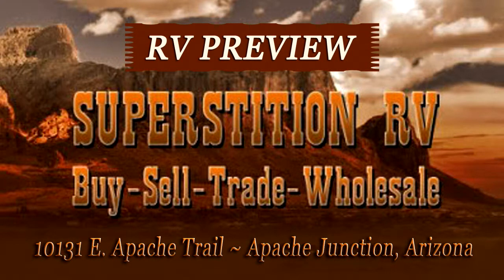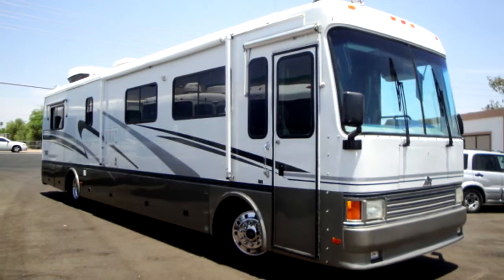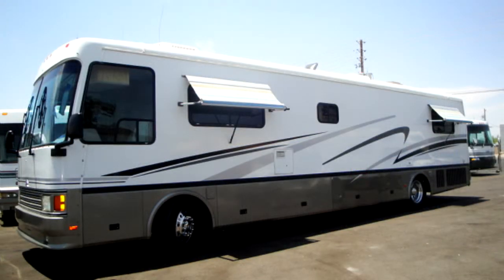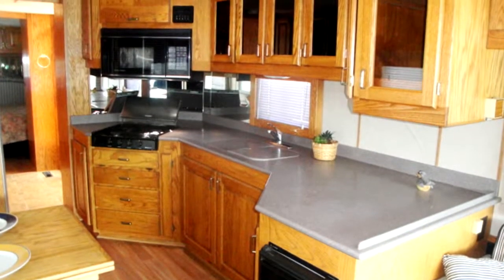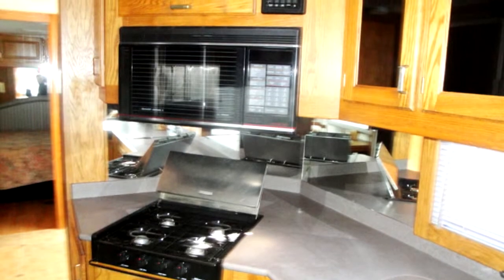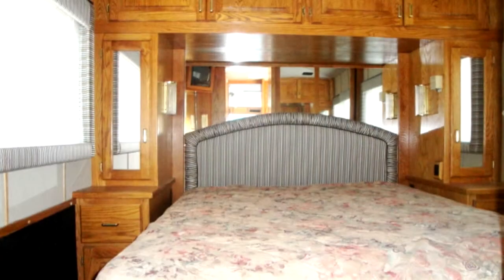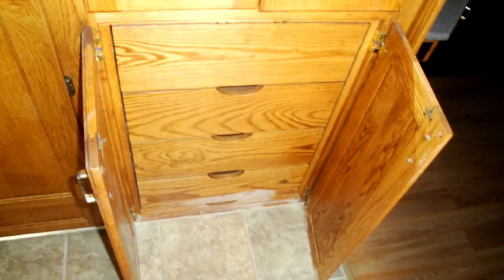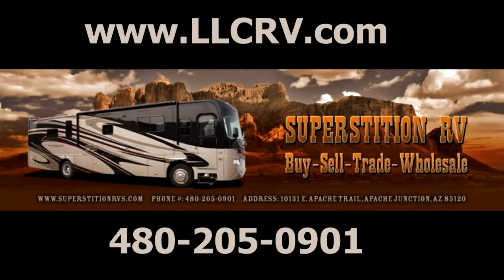1994 Beaver Yorktown Motor Coach RV For Sale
1994 Beaver Yorktown for sale by Superstition RV in Apache Junction. This is a nice, 40 ft. RV with a powerful Cummins 300 HP 8.3 L Diesel engine.